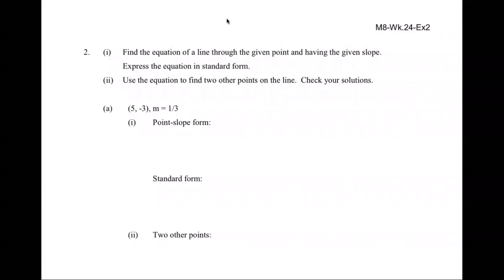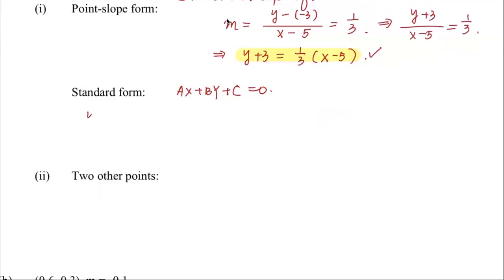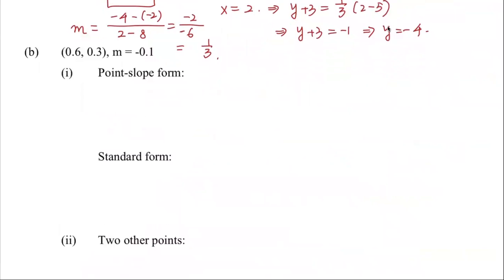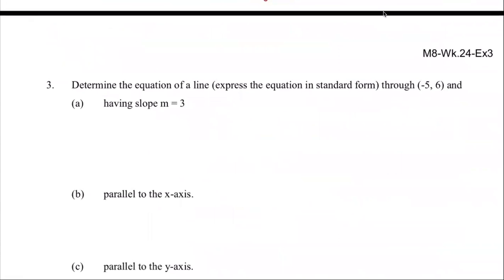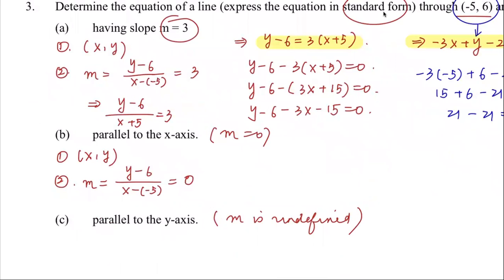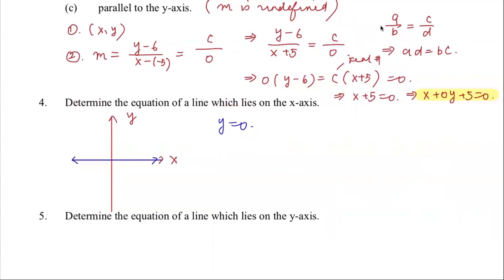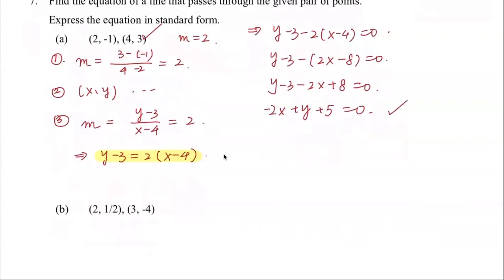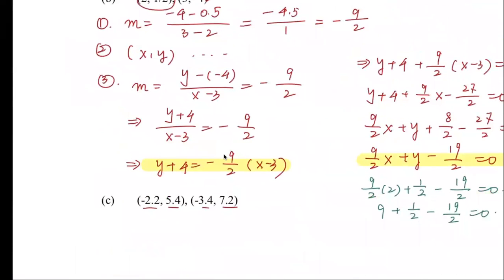Week 24 homework answer key video part 3